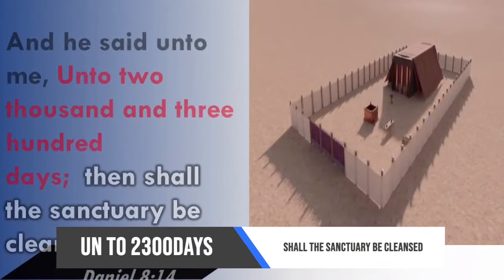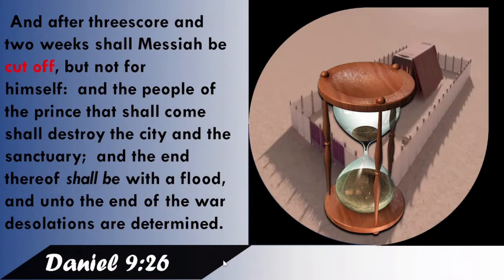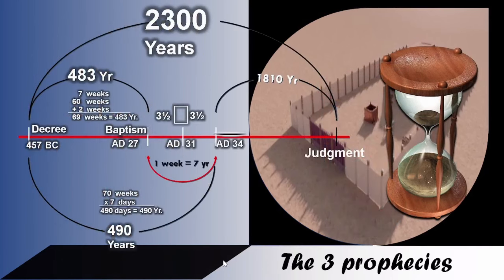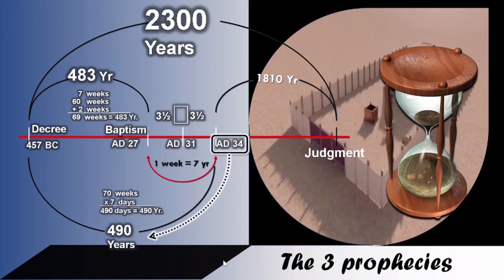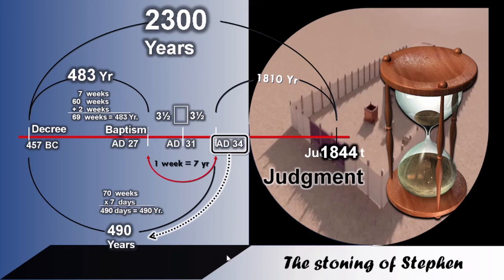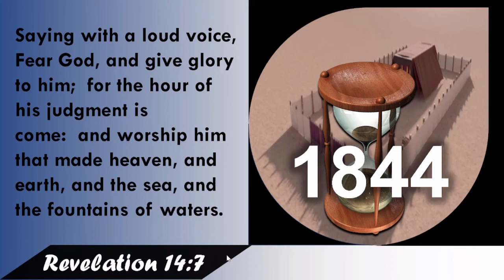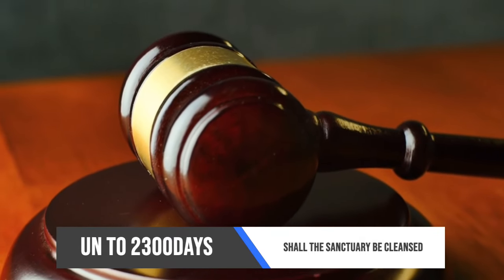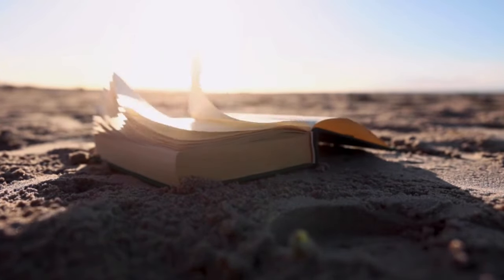EP 031 / JUDGEMENT BEGINS / 1844 Fact /Saved by Faith /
Sanctuary/Tabernacle